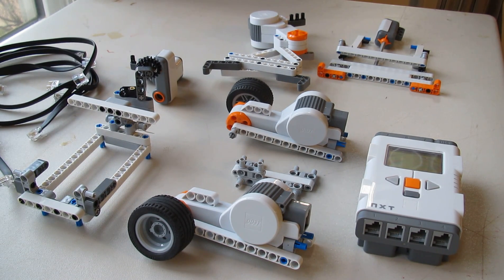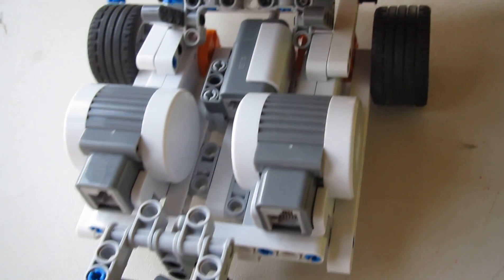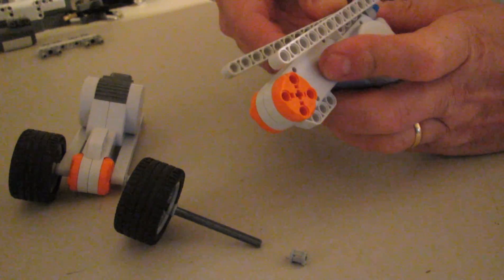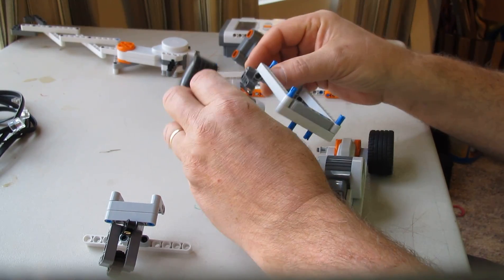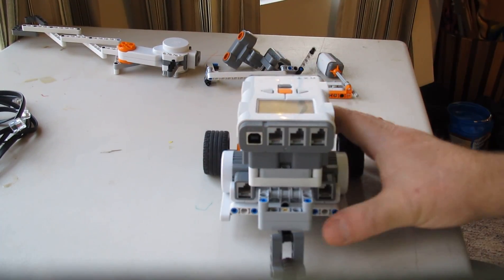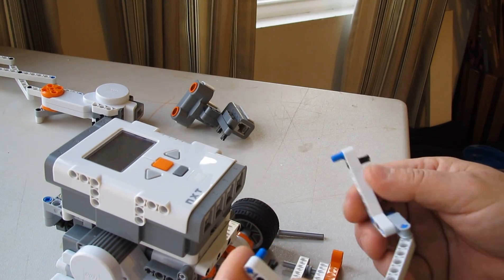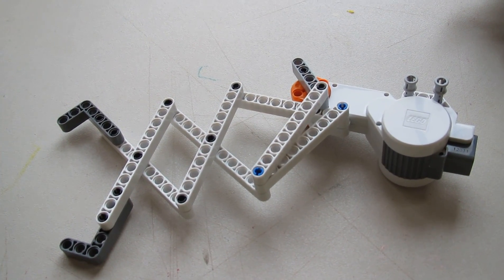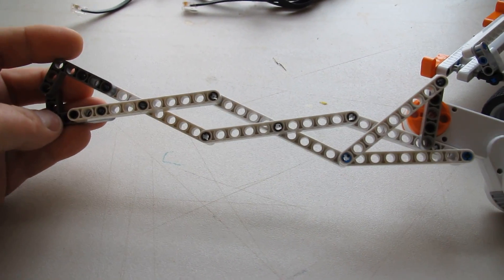Mindstorm NXT 2.0 Robot Building Guide: Wheel Track Compact Rover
My design for a compact rover bot with a low center of gravity, a minimum of parts, and a maximum of potential build outs: easily changes from wheels and caster to tracks, full complement of sensors and servos.

I also include a look at a scissor arm pincher or claw that can be built off the Action Servo.

Sometimes tracks are useful, for climbing and navigating rough terrain, but in general a pair of wheels and a caster will make the most efficient use of the power and battery reserve for a mobile bot. It is possible to shrink the footprint and part count even further if tracks are not an option and I will show how to build that design in a coming video.